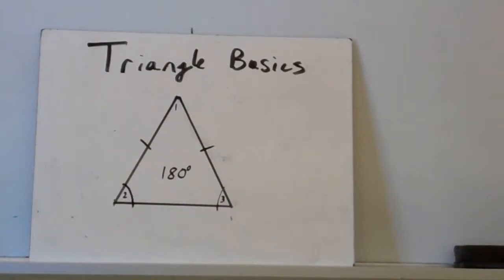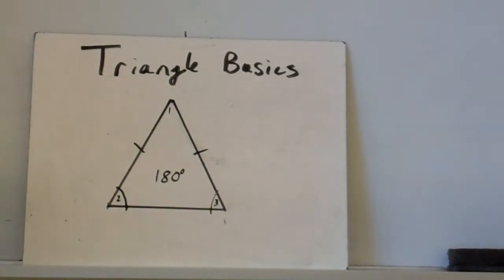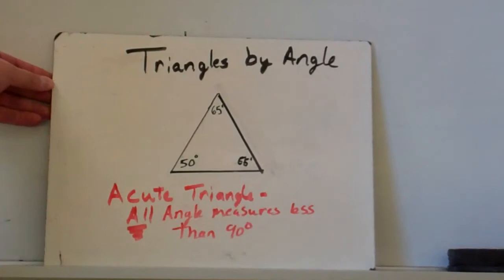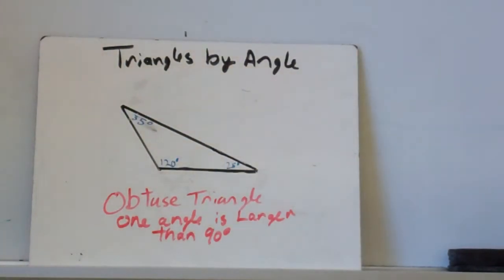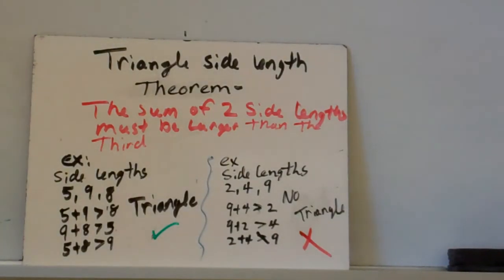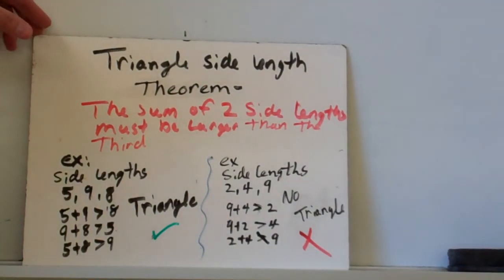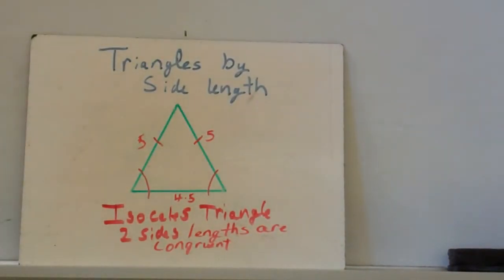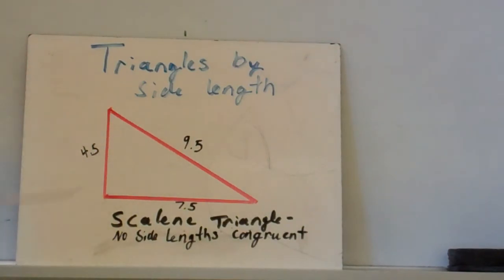Mr K's Triangle Basics 7 1